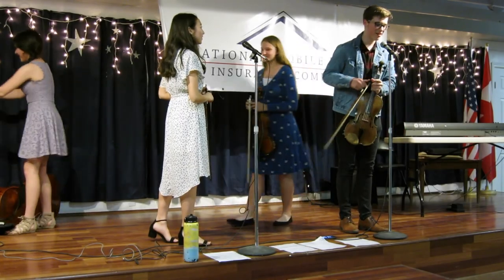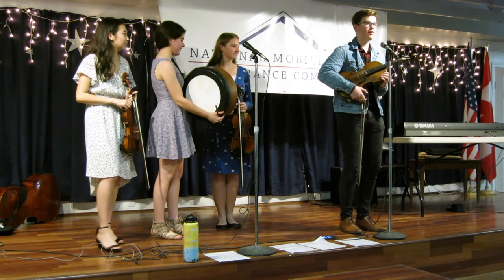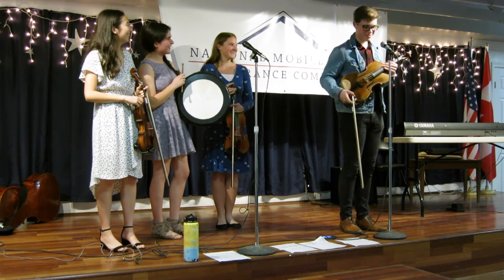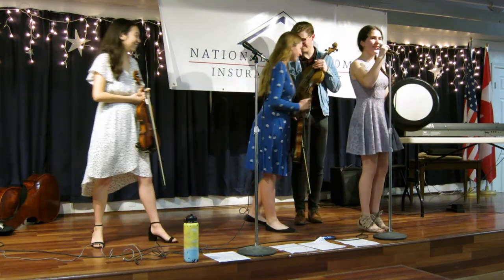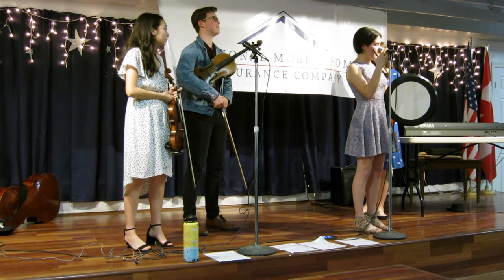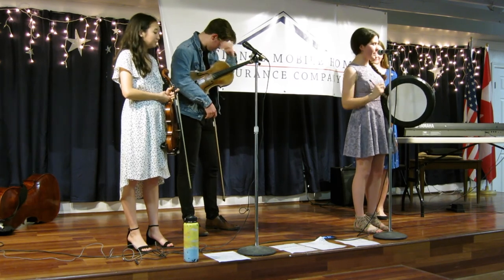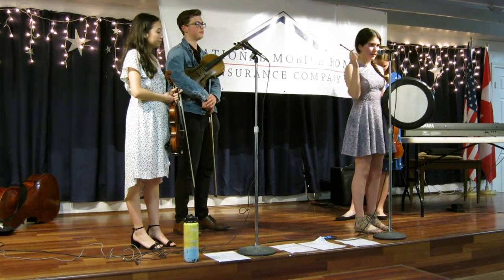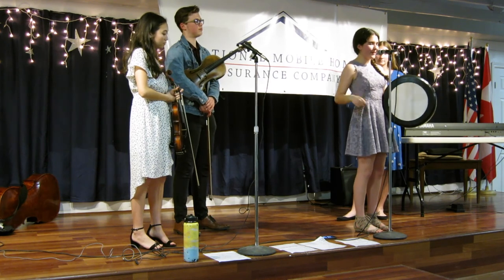Willow String Quartet - Mason's Apron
- Live Performance. Date: Feb. 23, 2020. Venue: Rosehaven Estate & RV Resort